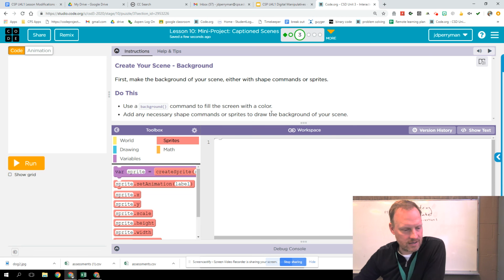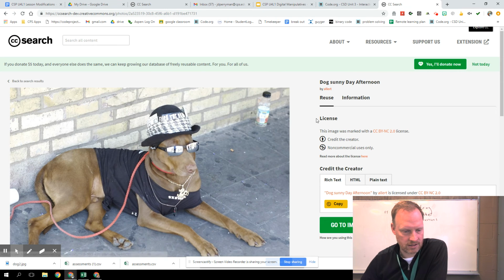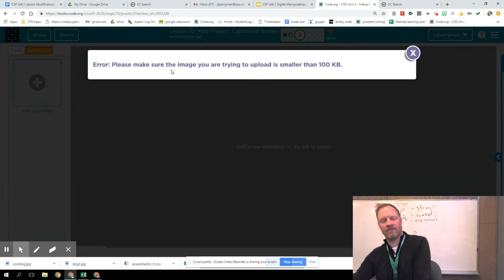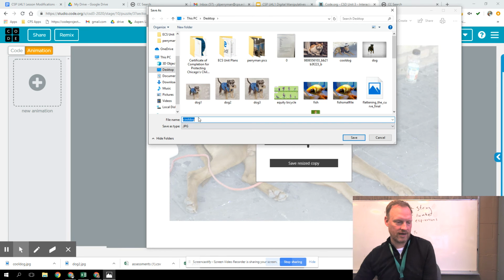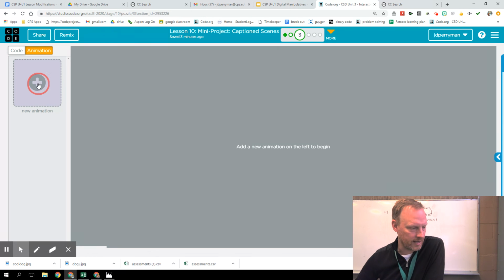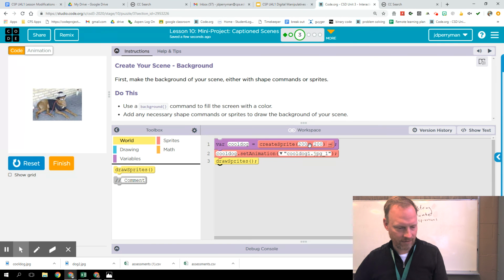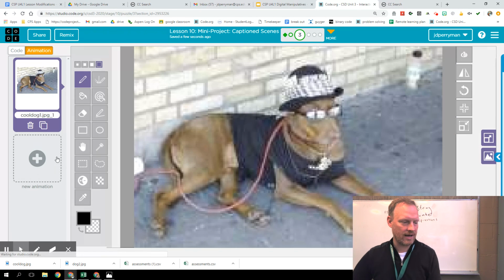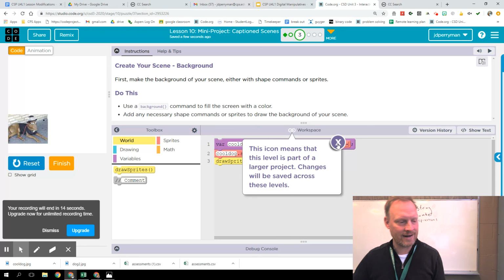Unit 3 Lesson 10 (How to add a background to your project) Code.org Discoveries 20/21